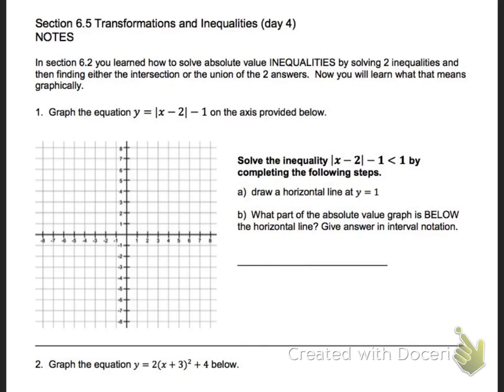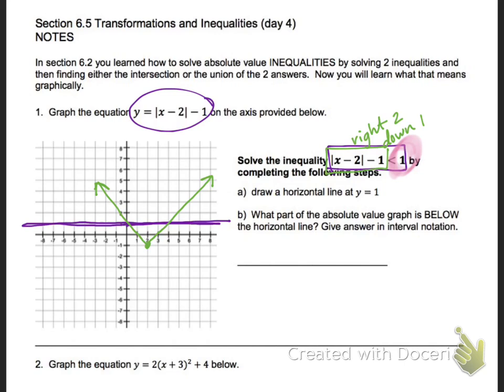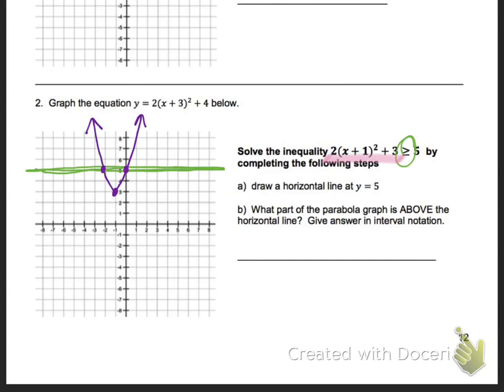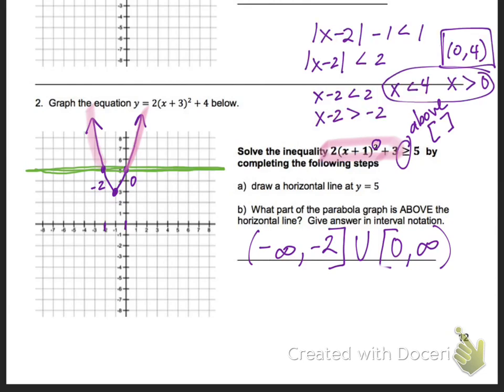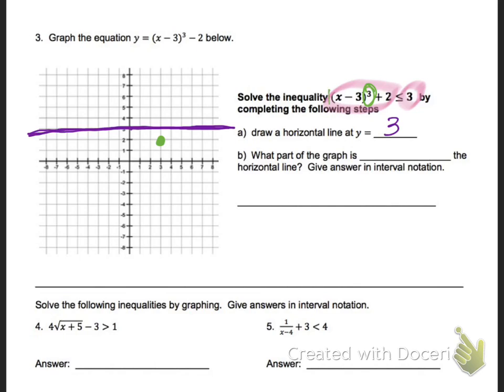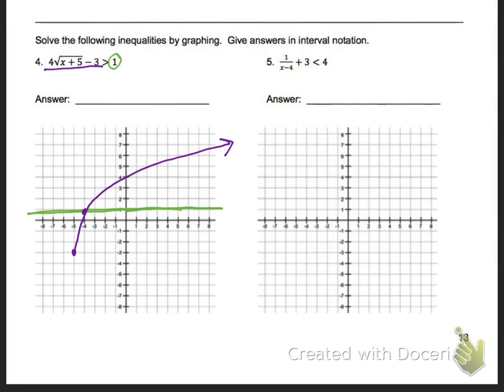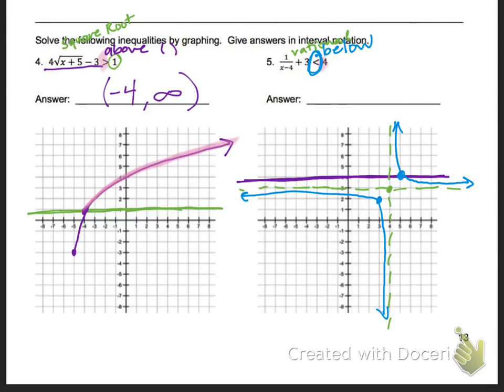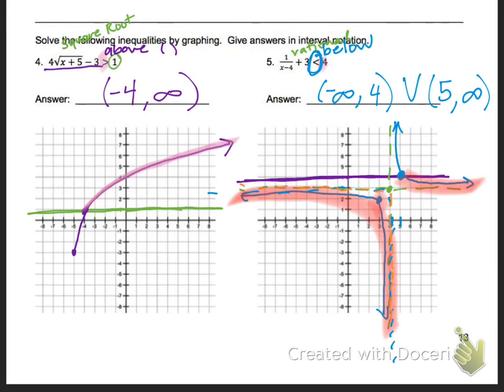6.5- Transformations and Inequalities